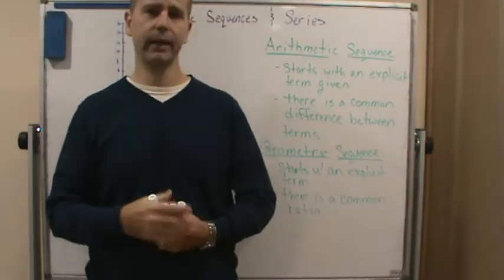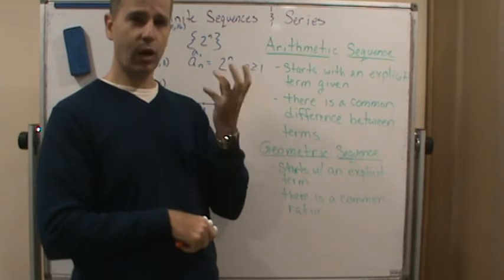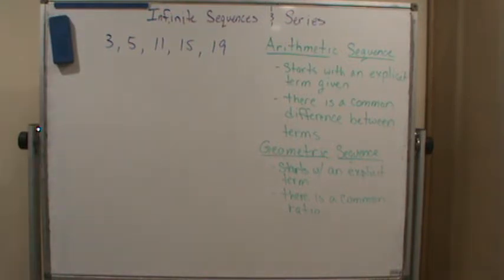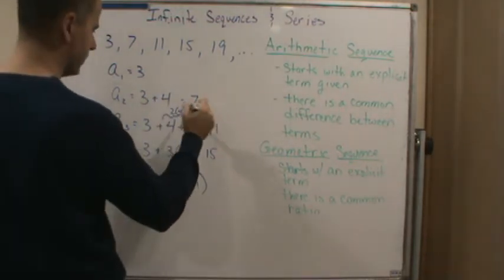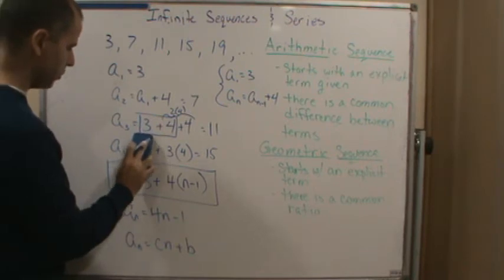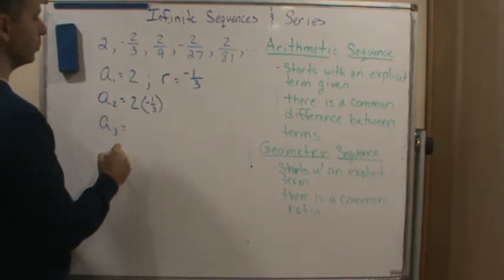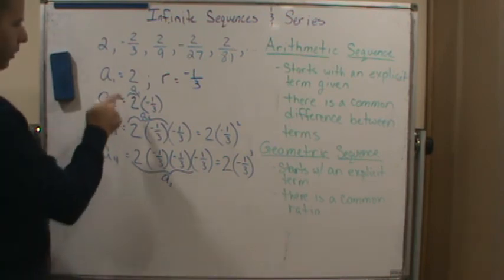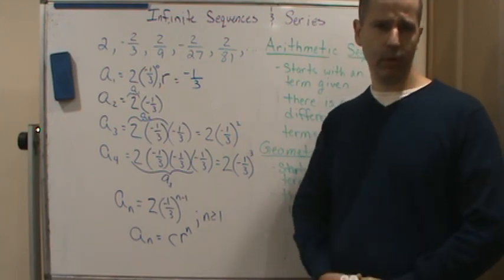Calc2 Infinite Sequences Arithmetic and Geometric Sequences